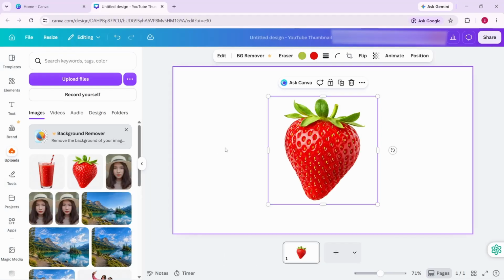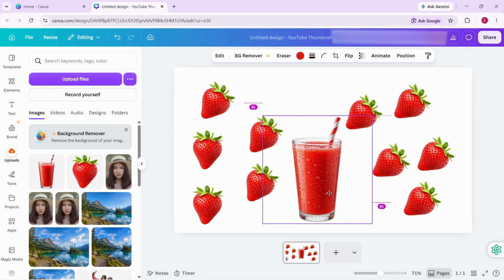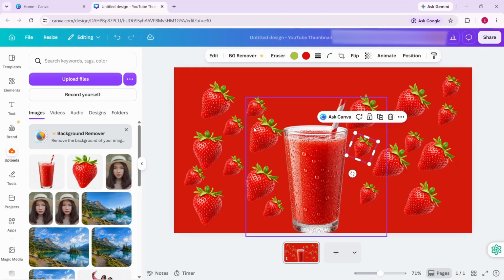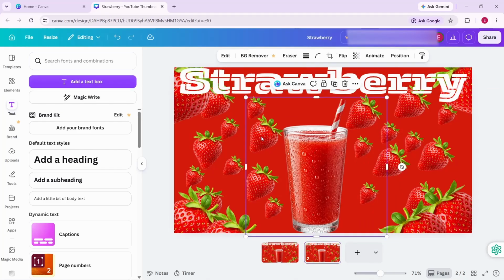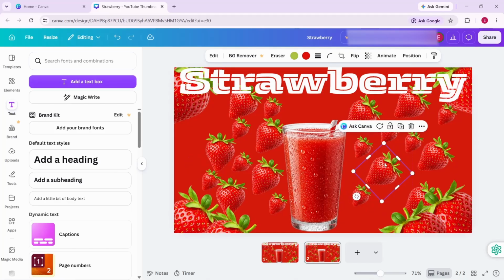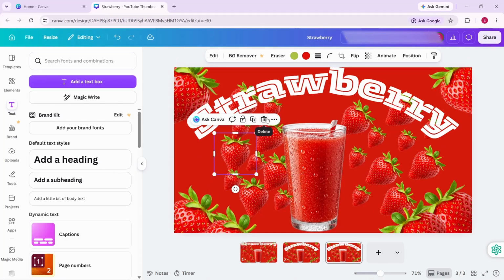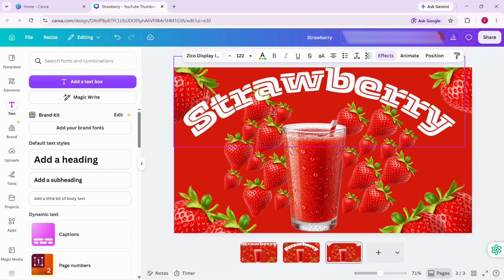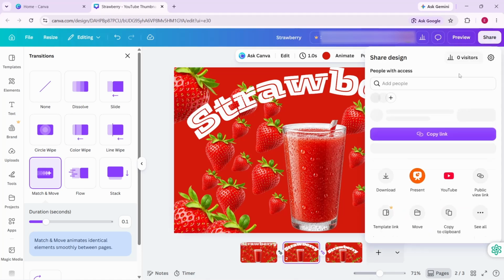CREATE THIS PREMIUM FRUIT PATTERN ANIMATION IN CANVA (FREE)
Learn how to create a premium fruit pattern animation in Canva for FREE! 🍓🍌 In this quick tutorial, you'll create a clean, professional product advert using simple design techniques and Canva's animation tools. Perfect for beginners, social media posts, and food or product marketing.